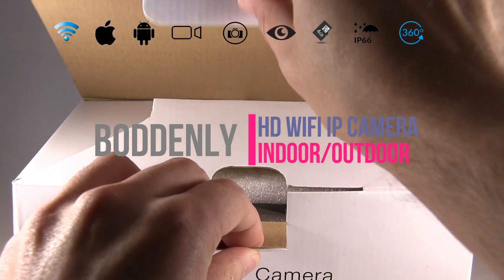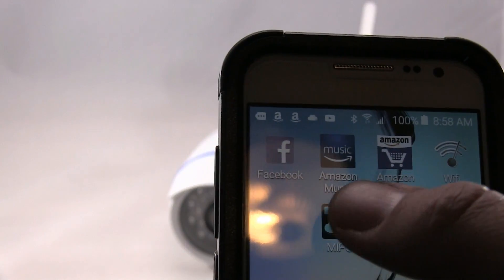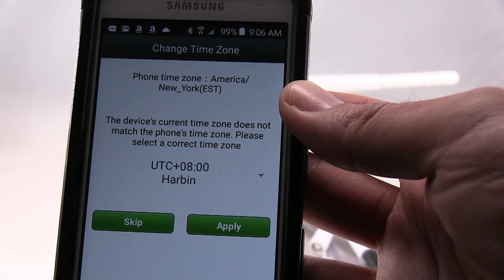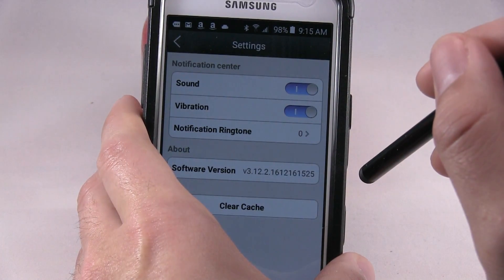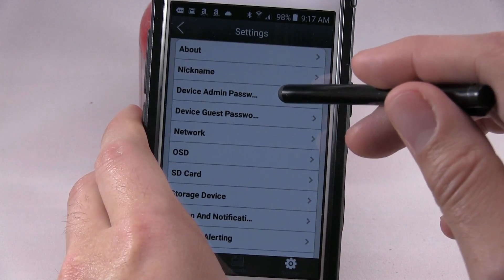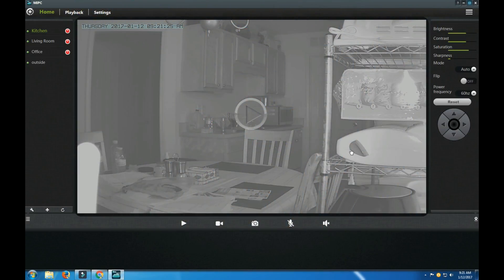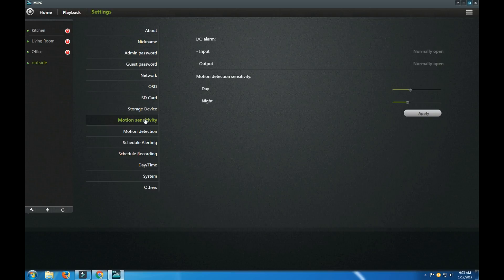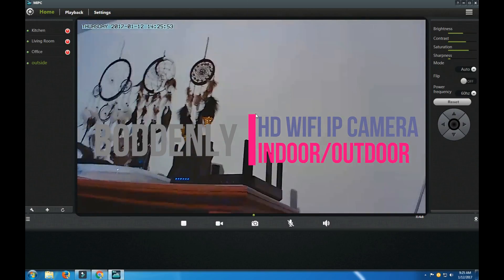Indoor/Outdoor HD 720P WiFi IP Camera Setup Guide/Footage/Review (Boddenly)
Indoor/Outdoor HD 720P WiFi IP Camera Setup Guide/ Footage/ Review (Boddenly LYSB01LYCPTUV-ELECTRNCS ASIN: B01LYCPTUV)

This camera has a very impressive video quality, and the app/PC software works great and is constantly updated. The setup processes is extremely easy and as the manual has a step-by-step guide that is well written and includes images. The surveillance camera has a excellent video and sound quality. My wife and I use the surveillance camera in our kitchen. It only takes 5 to 10 minutes to setup. The PC software and app are easy to operate and adjust. My wife and I really like that you can have individual settings on each phone, and it doesn't change the other individual's camera settings. Overall, my wife and I are very pleased with the surveillance camera, ease of use, setup, and quality of video and sound quality. Below are the specifications and steps for the camera setup.

Smartphone: Samsung Galaxy Core Prime
Browser: Google Chrome

The Setup process:

1. Plug-in the device and it will start a 60 second self test.
2. Install app MIPC & sign up
3. Scan QR code on the bottom of the camera (use wifi connection if you have it and enter your SSID and password (keep phone near camera during the this process)
4. The camera takes less than a minute to recognize
5. Sign up for PC site (Mipcm.com)
6. Click the "+ " sign on the bottom left of the screen in the middle of the wrench and refresh icon to add device (device ID is on the phone or on the bottom of the camera)
7. Default password is admin
8. It will then direct you to change your password
End of setup process

Additional notes that is not in the instructions:

Make sure to download the necessary plugins for the PC version so you may be able to download the playback
Change Nickname (camera name): Settings, Nicknames (change the name)
Change Resolution: top right (three lines) left click mouse button and then change it to 1280x720
Change download path: top right (three lines) left click mouse
Getting close up in video = put two finger close together and then spread them apart
Motion detection: settings, motion detection
Audio & Mic: settings, others
Last thing you want to do is make sure to upgrade to the latest software version: settings, system (online upgrade) .

You can also find our latest contest here on our sister site Board Game Empire